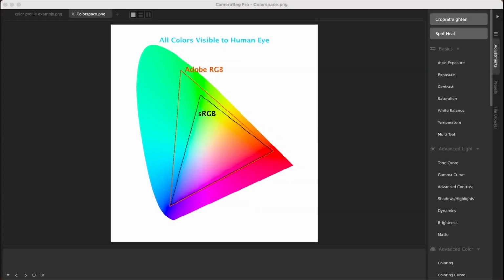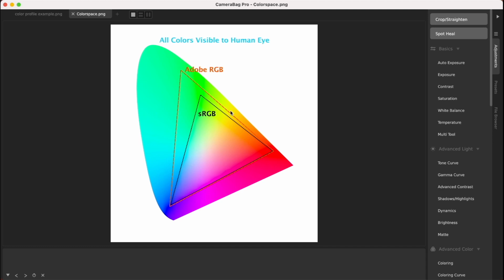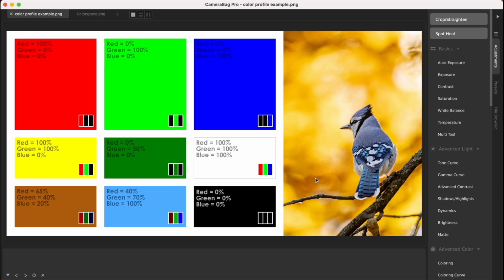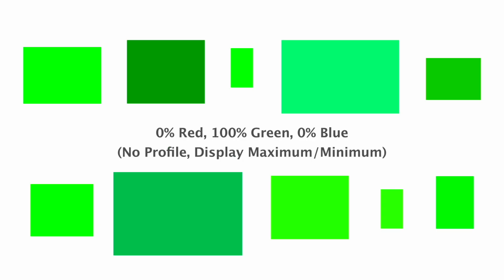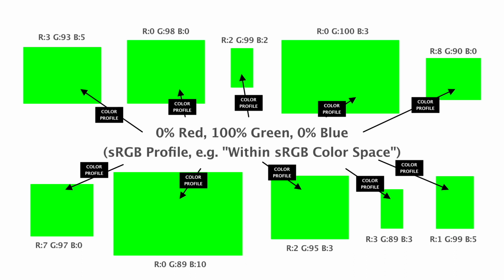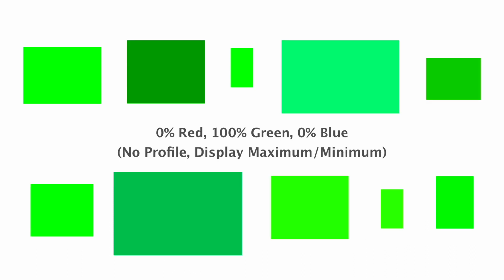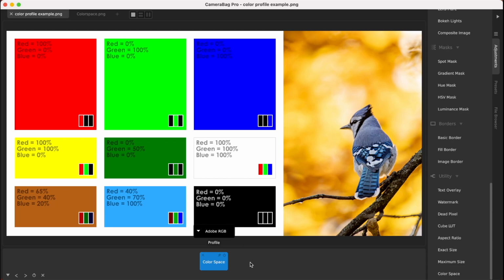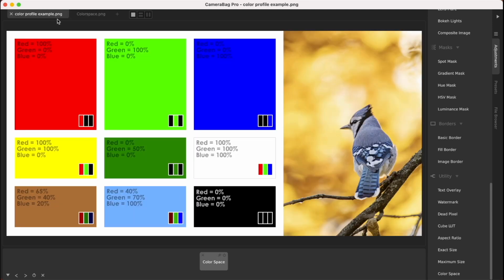What Are Color Spaces and Color Profiles in Digital Photography and Photo Editing? EXPLAINED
Why do colors in a photo look different on Instagram than on my computer? What changes when I change a color profile? Why use Adobe RGB vs sRGB?

A quick overview of what a color space is and what color profiles are in digital photography. Here we’re using CameraBag to show what’s going on, but the same principles apply to most photo editors.